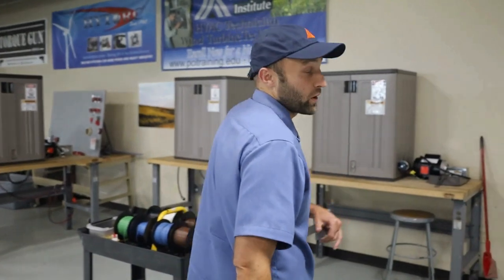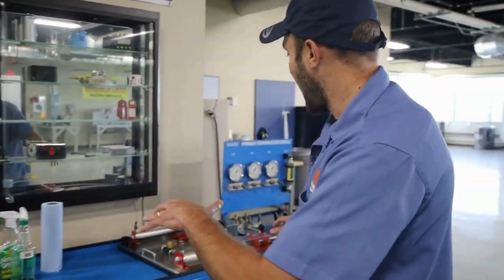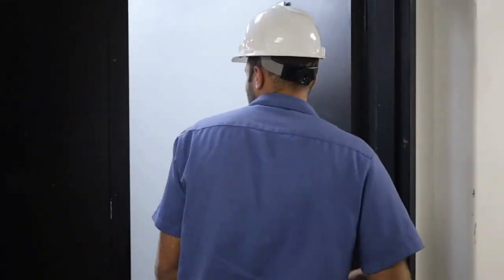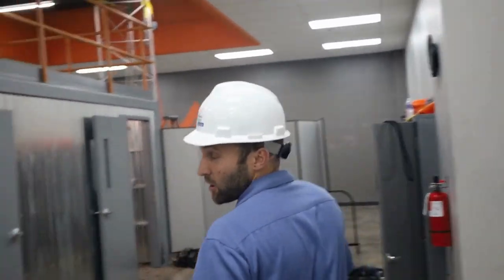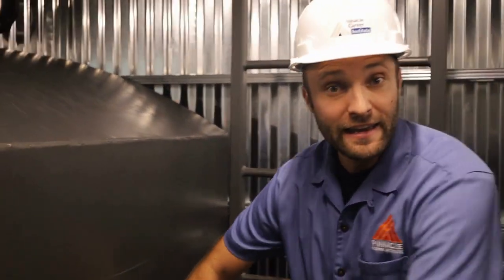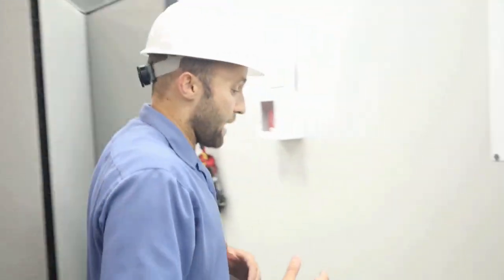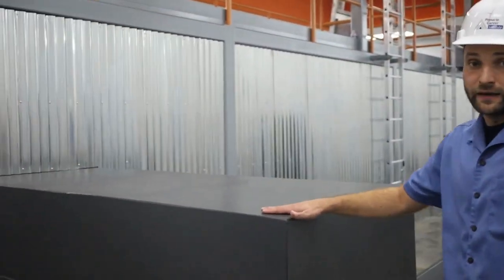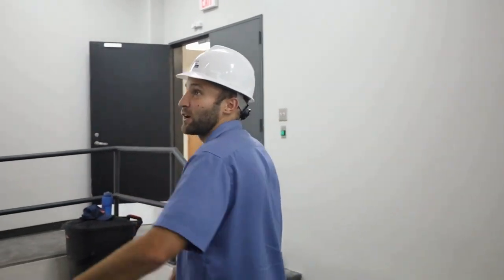Wind Turbine Technician Lab Tour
Wind Turbine Technician- Hands-On Training- Pinnacle Career Institute